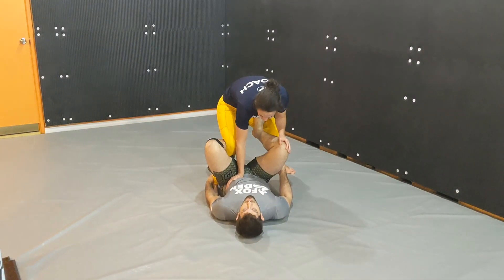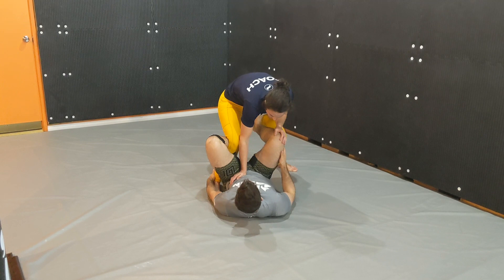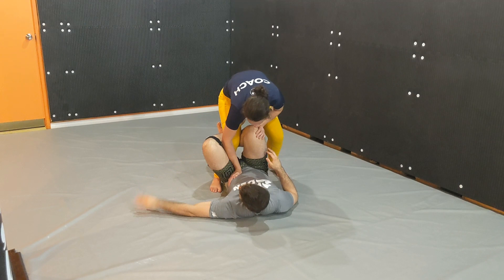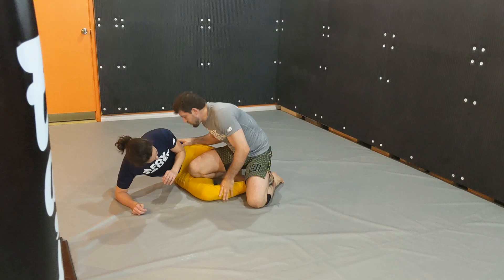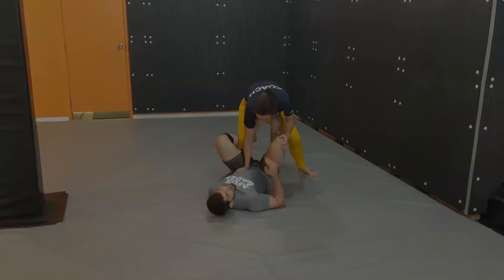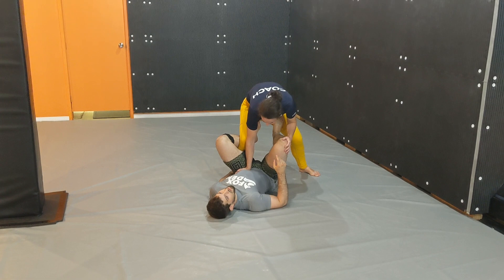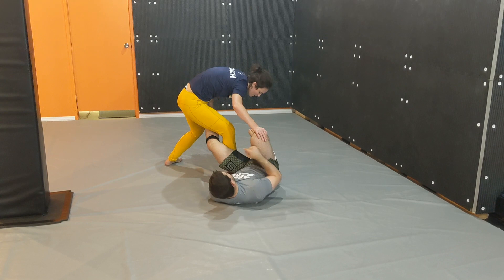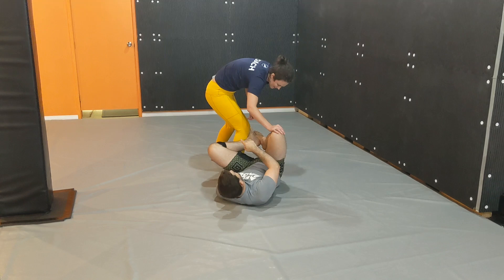De la Riva Series #4 - Outside Off-Balance to Sweep or Inside Control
Coach Landen shows how to use an outside off-balance from De la Riva to sweep or take an inside leg position (X-Guard or butterfly hooks).